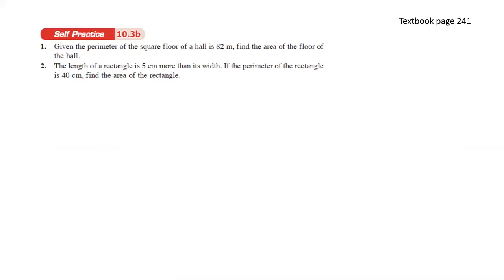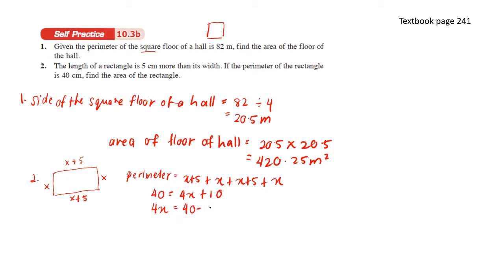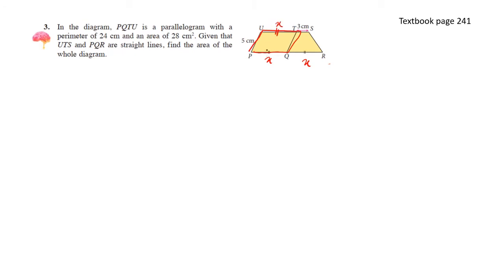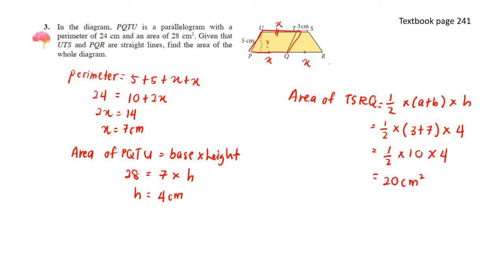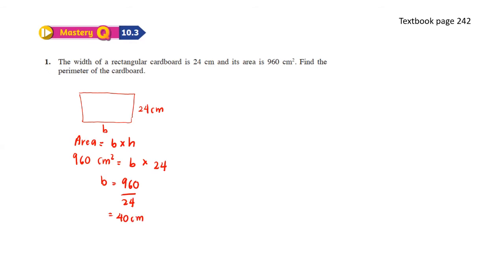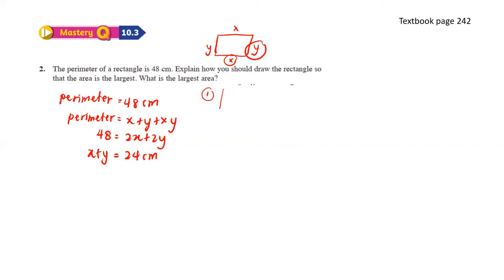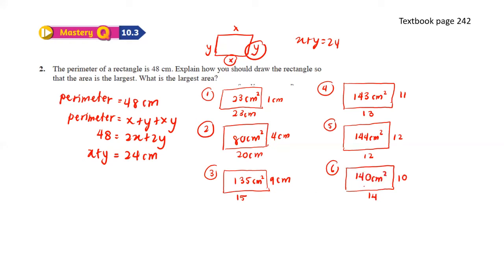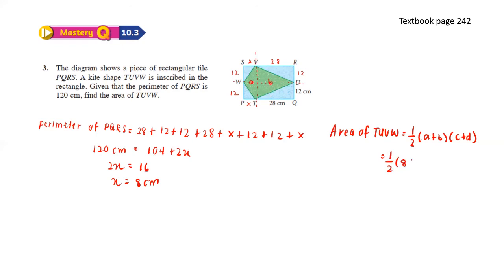10.3 Relationship Between Perimeter and Area | Chapter 10 | Form 1 Textbook | KSSM HomeworkHelp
0:00 Self Practice 10.3b No.1
Given the perimeter of the square floor of a hall is 82 m, find the area of the floor of the hall.

0:52 Self Practice 10.3b No.2
The length of a rectangle is 5 cm more than its width. If the perimeter of the rectangle is 40 cm, find the area of the rectangle.

2:51 Self Practice 10.3b No.3
In the diagram, PQTU is a parallelogram with a perimeter of 24 cm and an area of 28 cm2. Given that UTS and PQR are straight lines, find the area of the whole diagram.

6:05 Mastery Q 10.3 No.1
The width of a rectangular cardboard is 24 cm and its area is 960 cm2. Find the perimeter of the cardboard.

7:32 Mastery Q 10.3 No.2
The perimeter of a rectangle is 48 cm. Explain how you should draw the rectangle so that the area is the largest. What is the largest area?

10:24 Mastery Q 10.3 No.3
The diagram shows a piece of rectangular tile PQRS. A kite shape TUVW is inscribed in the rectangle. Given that the perimeter of PQRS is 120 cm, find the area of TUVW.

12:57 Mastery Q 10.3 No.4
A plot of rectangular land is divided into 3 sections, P, Q and R to plant three types of vegetables. The perimeter of the land is 170 m and the length of the land is 15 m more than its width. Find the area of the largest plot for planting the vegetables.